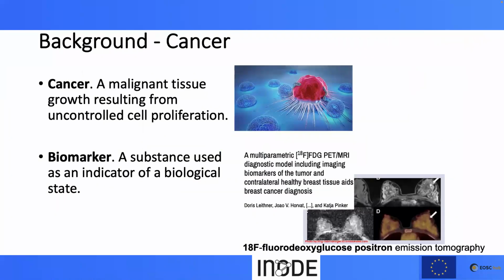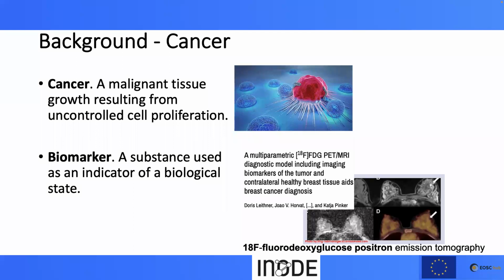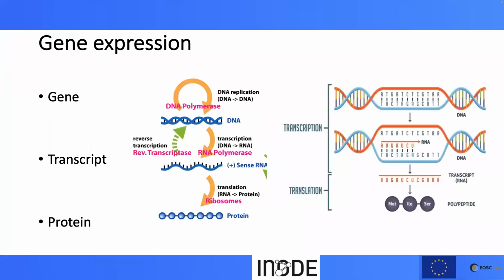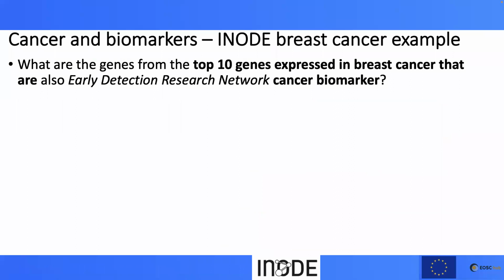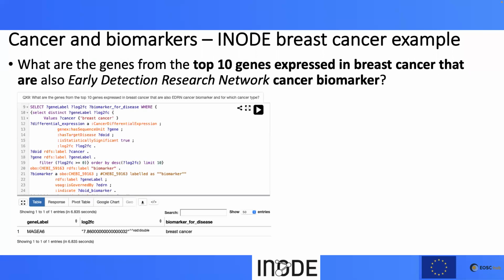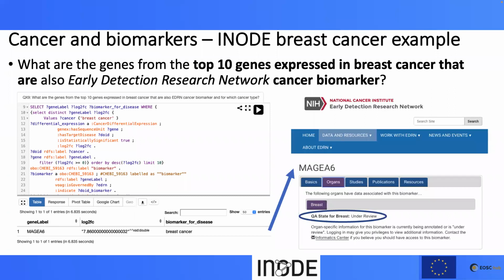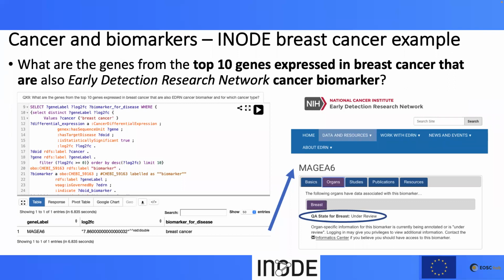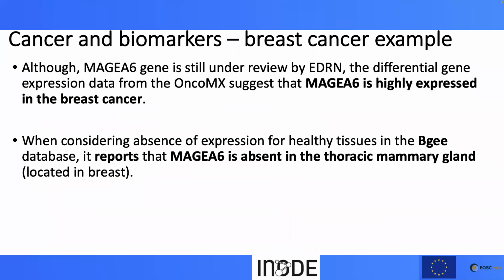Usecase: Cancer Research by Tarcisio Mendes de Farias, SIB